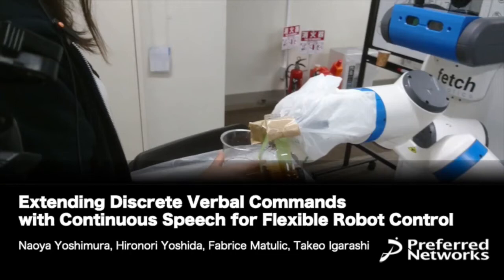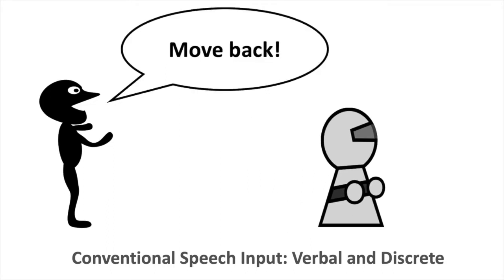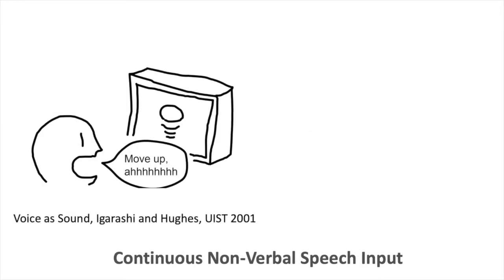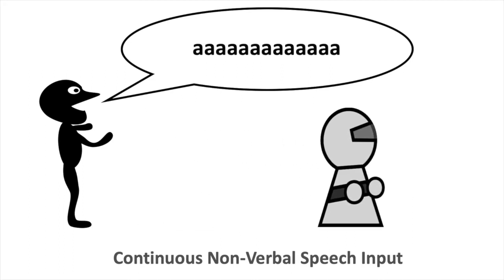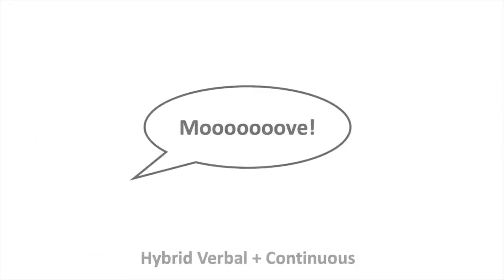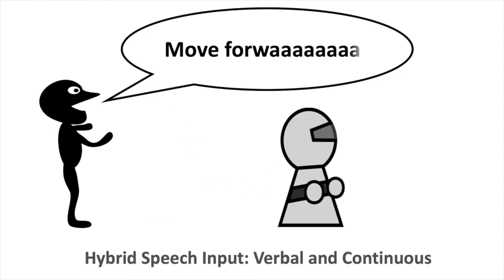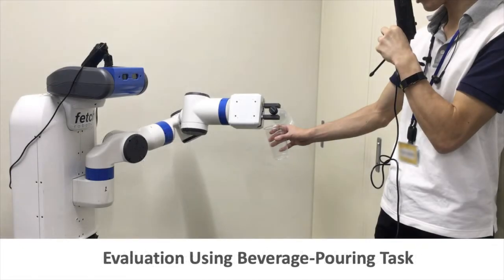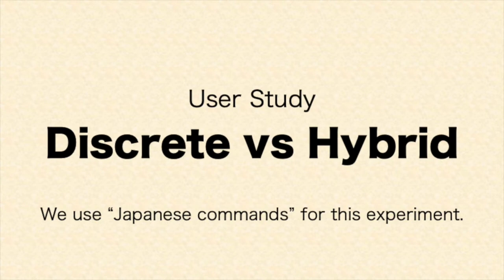Extending Discrete Verbal Commands with Continuous Speech for Flexible Robot Control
Naoya Yoshimura, Hironori Yoshida, Fabrice Matulic and Takeo Igarashi